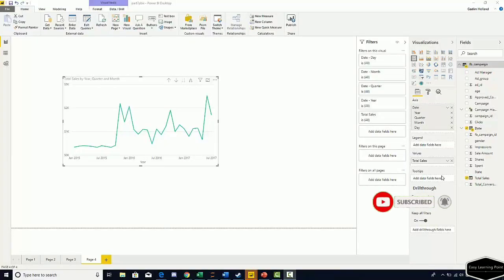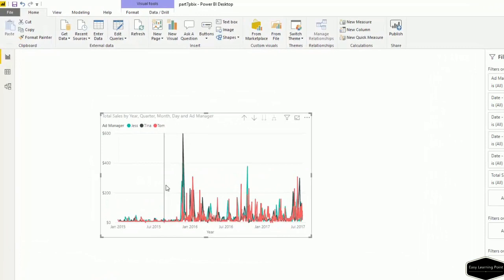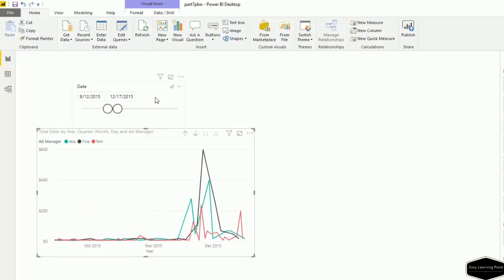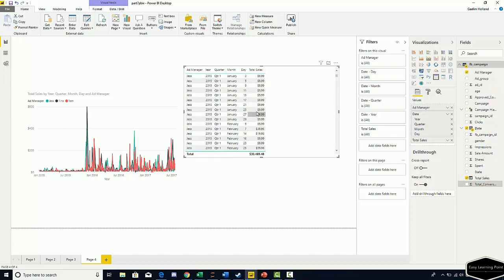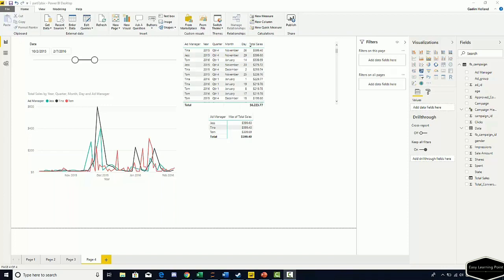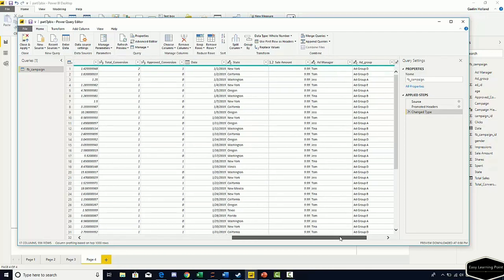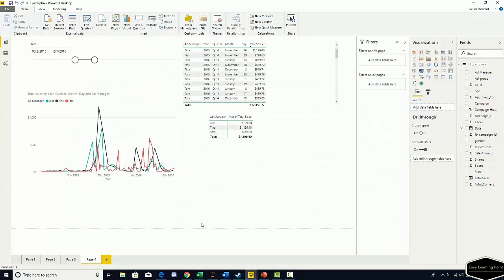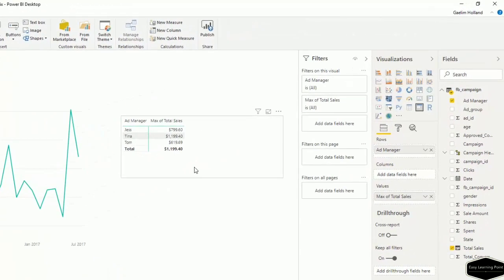Replacing Values in Microsoft Power BI Course Learn Power BI